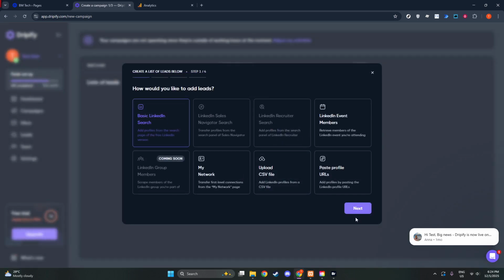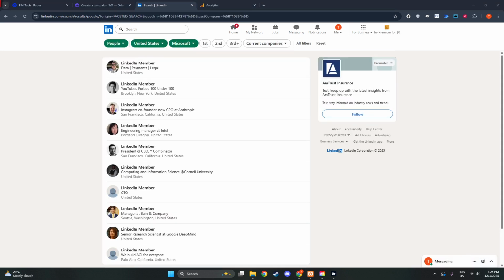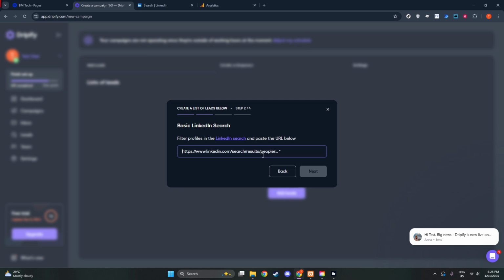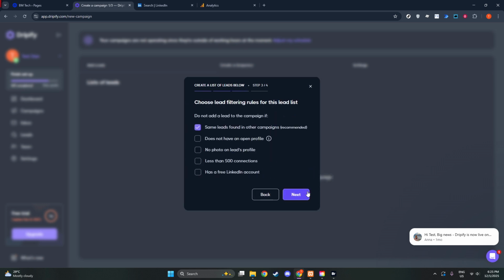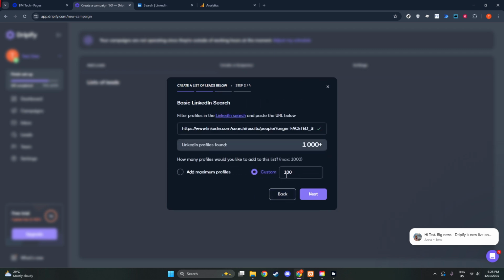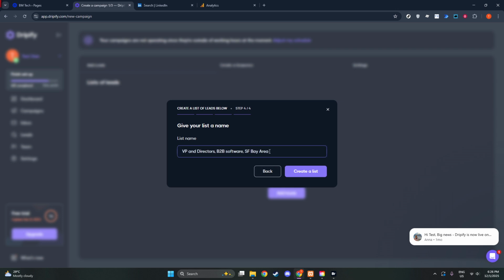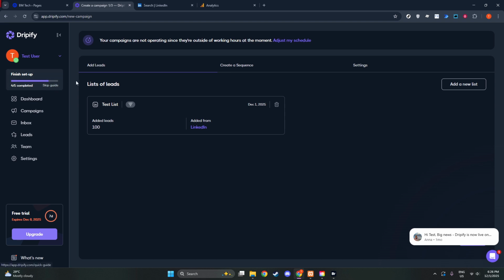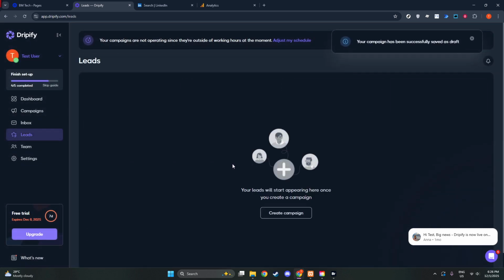How to Add Leads to Dripify [2026 Full Guide]